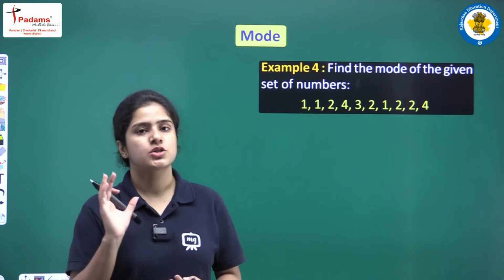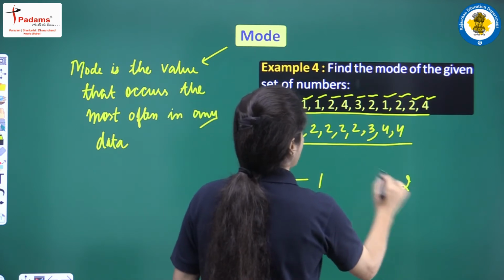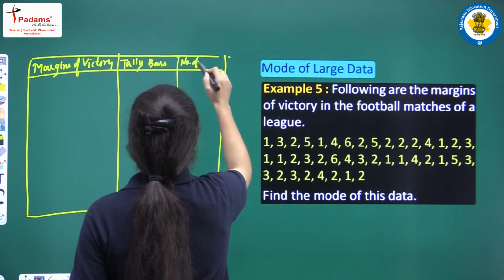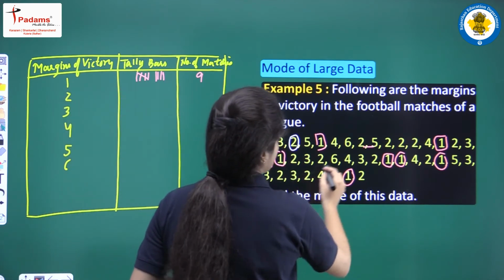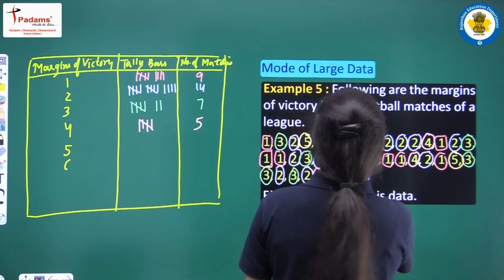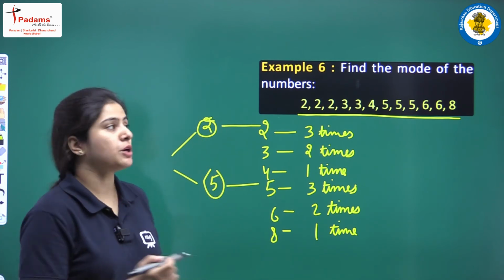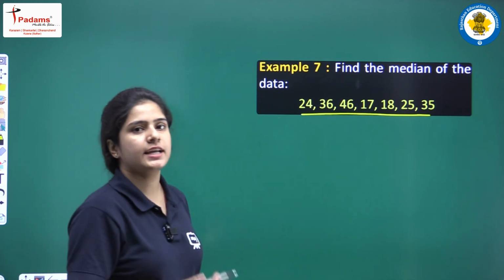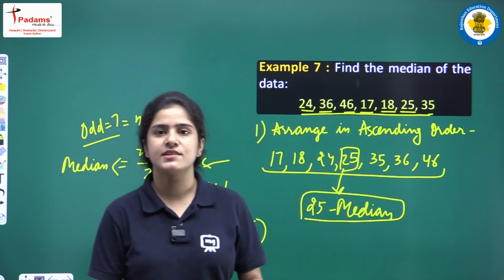Class 7 Maths Chapter 3 | Data Handling | Class 7th Maths CBSE/NCERT English Medium | Part 04